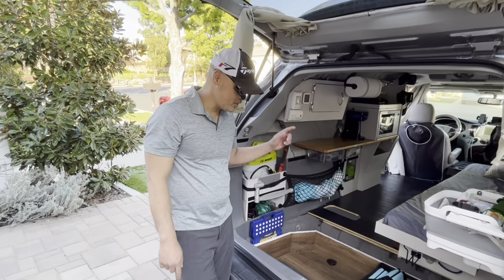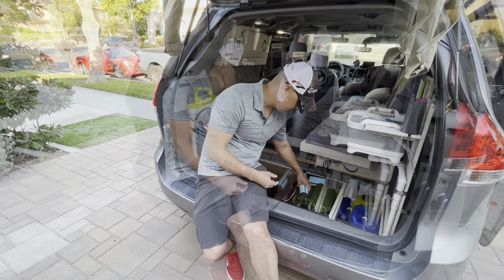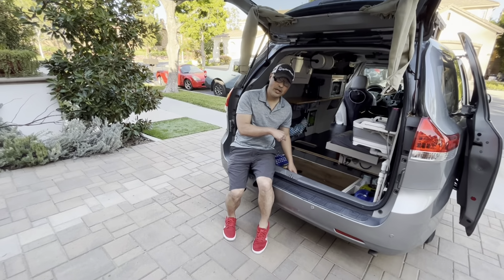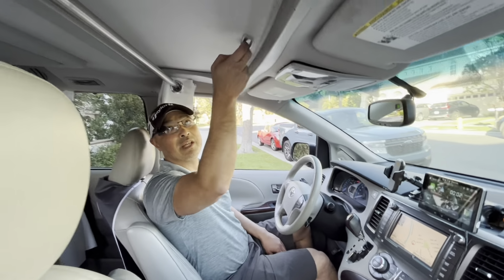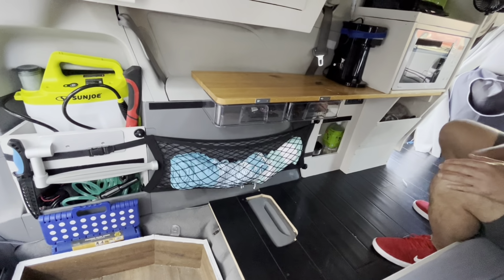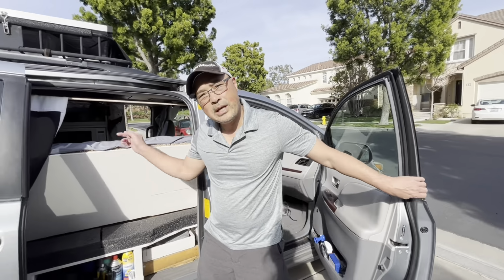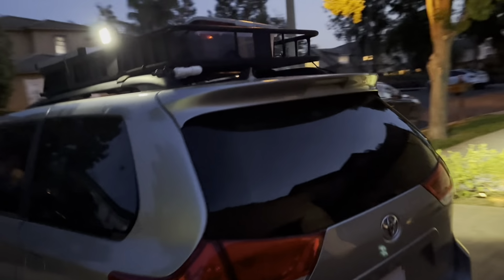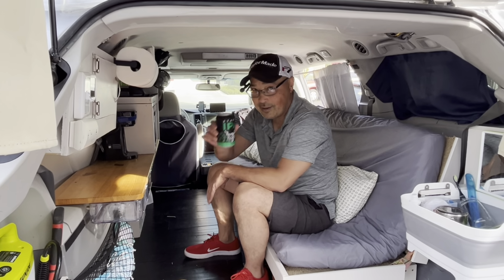FULL TOUR! Best'est,Fun'est,Awesome'est,Coolest,Functional'est,Loaded'ness,Minivan Camper Build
Ok I left out a few things in the last tour and I made some upgrades.  So this campervan build is done.  This is the final tour.  My best camper build ever.  NO MORE UPGRADES!  I am moving on to other builds (Honda Element and Ford Maverick).  I will be camping and fishing is this, not building.

*LINKS* Let me know if I left anything out

*BATH/KITCHEN/STORAGE AREA*
*SHOWER DRAIN*
*FOLDING STOOL*
*SIMILAR FLOORING*
*Coleman Burners*
*Butane Fuel*
*Metal Cup Holder*
*Over Stove Grill*
*Folding Hinges*
*Drain bulkhead*
*Folding toilet*
*Extremus air mattress*
*Mattress Inflator (no longer sold, sorry)*
* Similar Mattress Inflator*
*GoGoNova Tripod camping work light*
*Sun Joe Sprayer*
*Lantern Flashlight USB*

*ROOF RACK ITEMS*
*Fence Post*
*Fence Post Caps*
*Coil Hose*
*Gravity Shower Head*
*Quick connect with valve*
*Quick connect hose*
*Air valve*
*Cargo Tray*
*Cross bars*
*Solar Panel*
*Toggle latch*
*MICTuning led lights*

*TABLE AREA*
*Clip Fan*
*Elite Gourmet Coffee Maker*
*Vsadey Sandwich Maker Grill*
*12v Rice Cooker*
*Vicseed Paper towel holder*

*LIGHTS*
*MICTuning led lights*
*LED lights*
*Lantern Flashlight USB*
*USB Night Light*
*Similar (even bigger) Cheap Android Tablet*
*Quick Light Switch*

*BED ROOM AREA*
*Mesh Netting*
*Laundry Bag*
*BED HINGES*

*POWER*
*JITA LiFePo4 Battery*
*ALFFAA 1500W Inverter*
*Peidesi Solar Charge Controller*
*Solar panel*
*Flush Power Strip*
*Kohree USB Marine Power Panel*
Maybe I should have got this one instead.
*Kohree USB Marine Power Panel with Switch and Voltmeter*

*FRONT AREA*
*OneCarStereo CarPlay Android Auto Receiver*
*Vicseed phone mount*
*BougeRV Refrigerator*
*Portable Refrigerator Power Station*
*bug screen*

*CURTAINS*
*Front BGment Thermal Blackout Curtains 52x45*
*Side BGment Thermal Blackout Curtains 52x45*
*REAR Aquazolax Curtains 1 Pair, 28 x 36*
*MIDDLE Curtain Rod*
*SIDE Curtain Rod*

I like to build personal campers from ordinary cars. My videos try to help you build your own. I don't build for others, but my videos have a walk through steps that I took for my diy builds.  Maybe you are interested in a nomadic vanlife and can't afford a nice sprinter van?  Homeless and want to live in a van?  I try to keep the cost of all my camper builds low but functional. I re use things I can get for free or really cheap from offerup or craigslist. Your camper car build can be functional without costing a fortune.